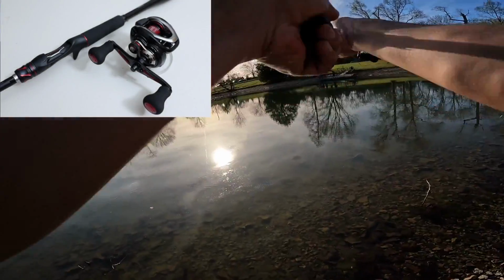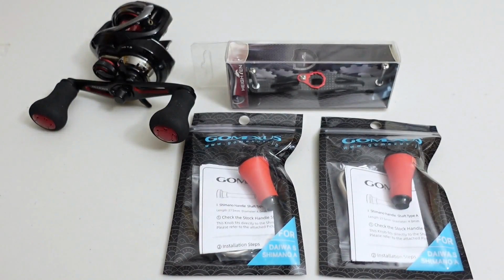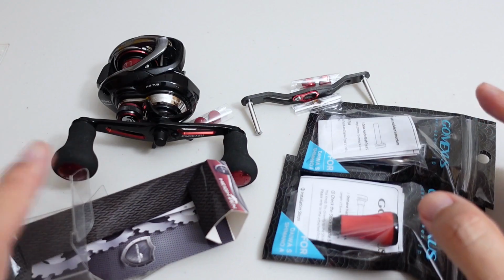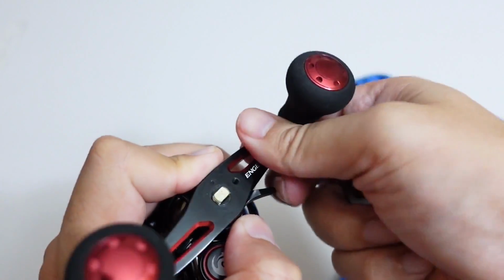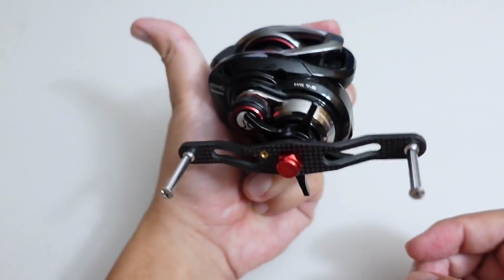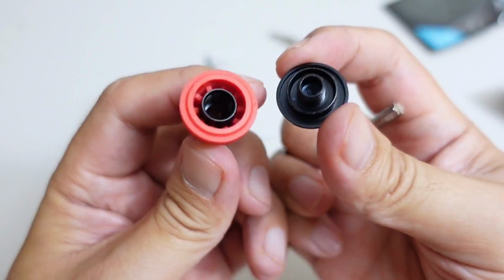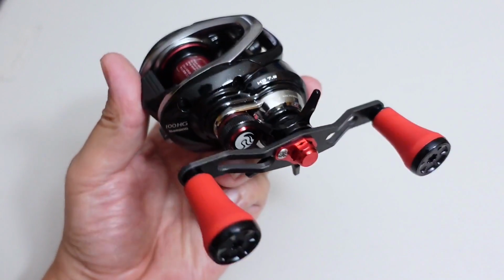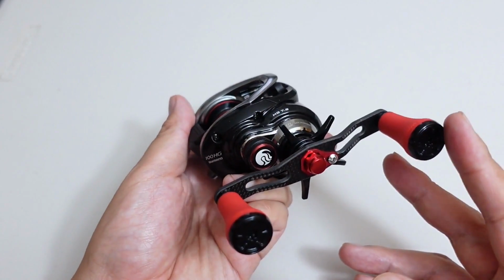Shimano Handle & Knob swap CHEAP an EASY!!!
I swap the handle on my JDM Shimano Engetsu PG for something more finesse oriented!!! All for only $45 from Aliexpress